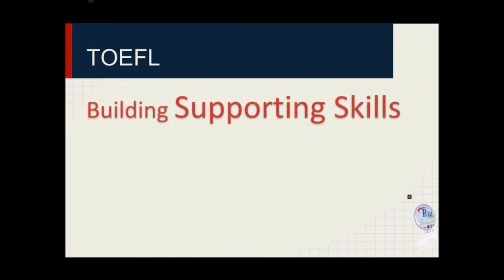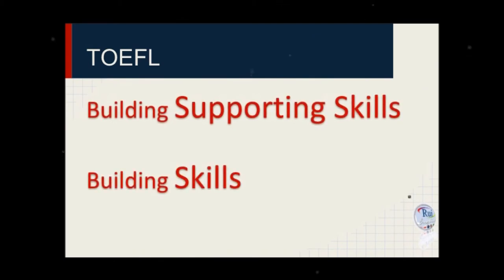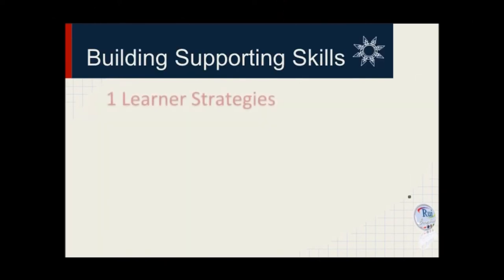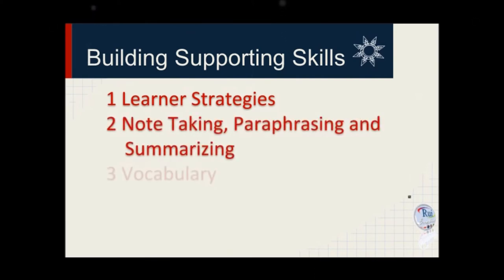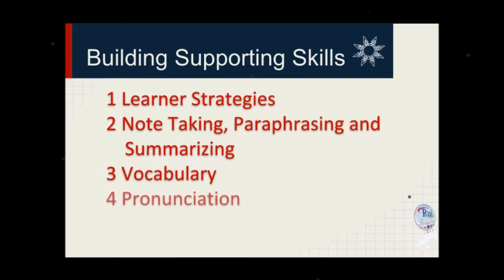English Lesson: SKILLS for the iBT TOEFL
English conversation meetings to help you improve your English fluency.
RuiEnglish Lesson: SKILLS and Supporting Skills

The Building Supporting Skills section is designed to help you plan your course of study and strengthen
Learner Strategies
Note Taking, Paraphrasing and Summarizing
Vocabulary
Pronunciation
Grammar

The Building Skills section covers
Reading
Listening
Speaking and
Writing

Cambridge Preparation for The TOEFL Test
Jolene Gear, Robert Gear